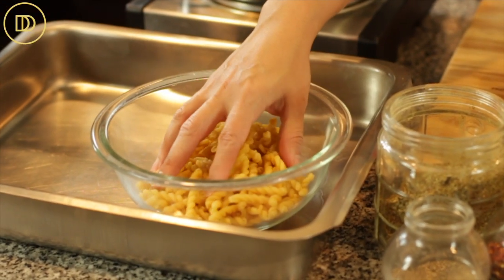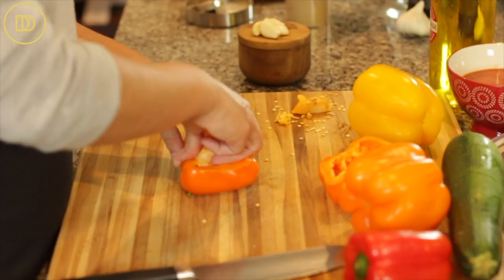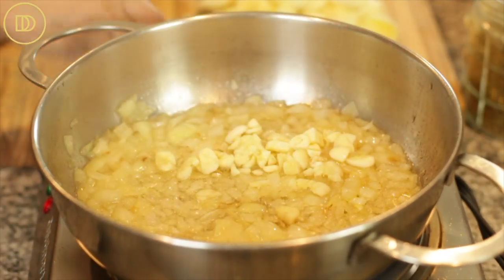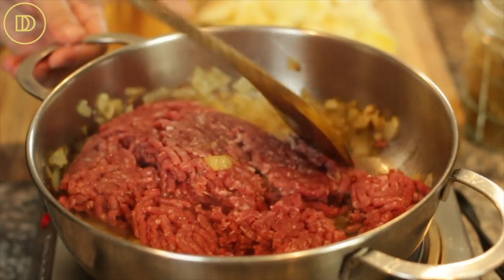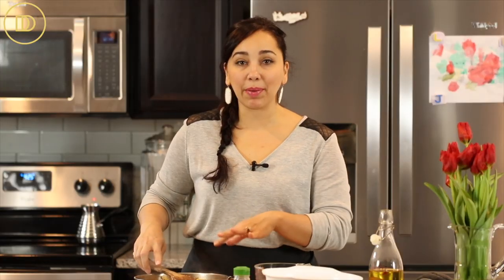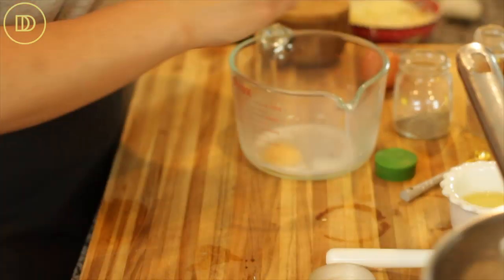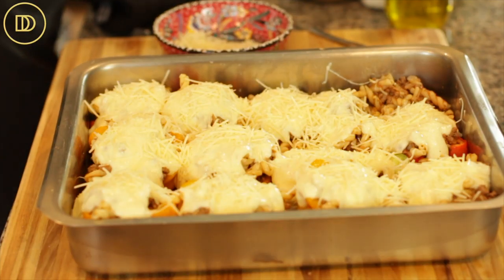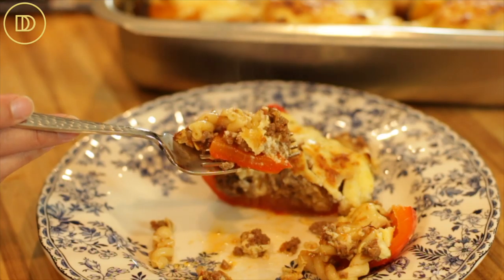Roasted Peppers & Zucchini Stuffed with Greek Pastitsio!!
Sweet bell peppers and tender zucchini stuffed with pastitsio. What could be better? Maybe a low-carb version, you ask? Well, I got you covered with that too! This recipe contains instructions for 3 versions: pastitsio filled peppers, vegetarian peppers, and low-carb stuffed peppers. I’ll leave the decision up to you.